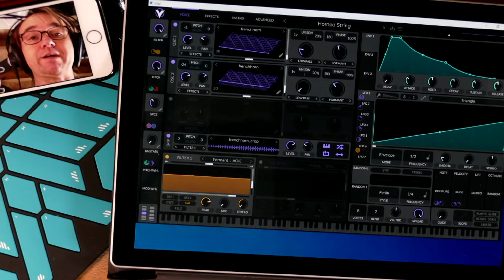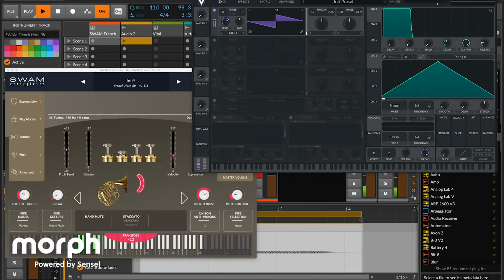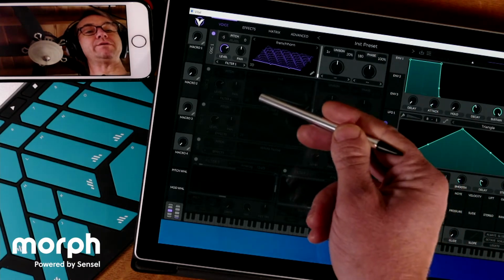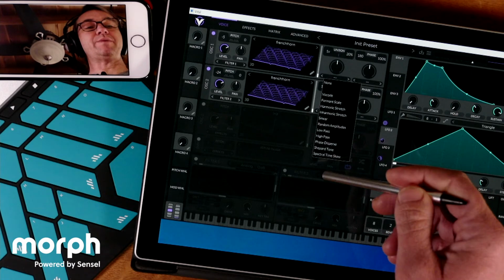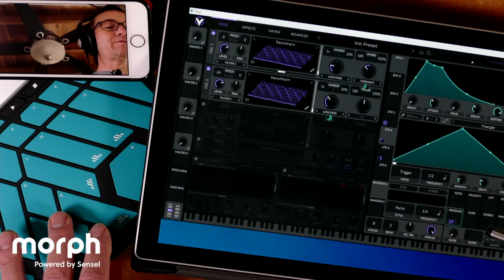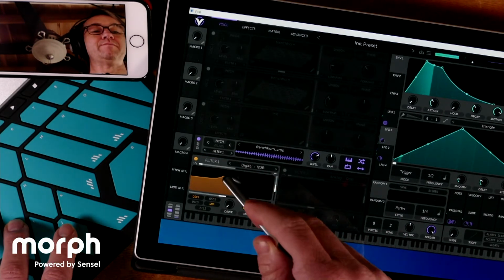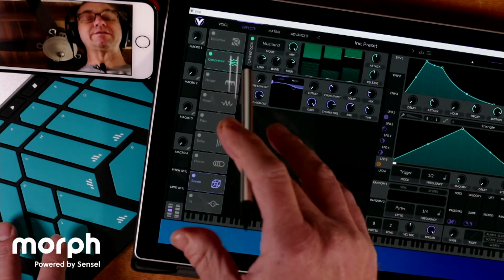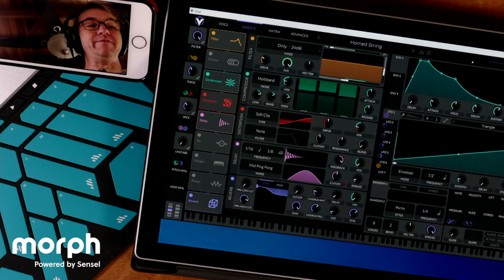Getting Started with the Sensel Morph and Vital Synthesizer MPE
In a presentation style influenced by Cuckoo's mirror, Peter takes a deep dive into creating a MIDI Polyphonic Expression (MPE) preset in Vital from @MattTytel. Starting from scratch, we create a very basic wavetable from a sample, and stretch, modulate and tweak until we achieve an other-worldly sound design under our fingers.
This doesn't cover every single detail, but is a complete walkthrough from patch initialization to a richly modulated and effected sound design.

0:00 Intro
1:16 Demo
2:39 Create a sample for Wavetable
3:28 Setup presets folder
4:00 Initialize preset
4:21 First assignment: Simple modulator to scan wavetable
4:33 Add sample as wavetable
5:08 Set wavetable pitch
6:09 Modulate Wavetable
6:30 Preview the LFOs before you commit
7:15 LFO Properties
7:22 Second LFO modulates the wavetable too!
7:57 Add second oscillator
8:50 Add another LFO!
9:18 The STEREO LFO
10:17 Change the main envelope
11:04 Spectral Warping
12:57 MPE Control
13:58 Matrix View
15:30 The Sampler Oscillator
16:40 Oscillator Routing to Per-Voice Effects
17:02 Per-Voice Filters
18:25 Editing, Adding, and Tweaking LFOs
20:27 Final Effects Chain
22:18 Using Macros for easy control
23:17 DON'T FORGET TO SAVE!
23:47 Making a Bank to share many presets
24:47 The Final Work!